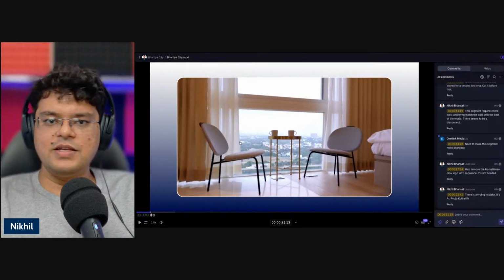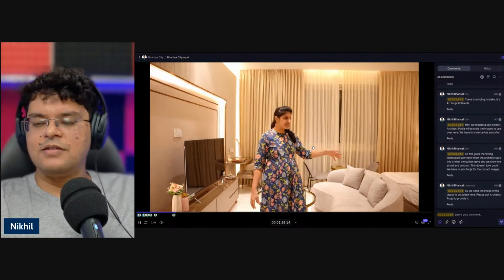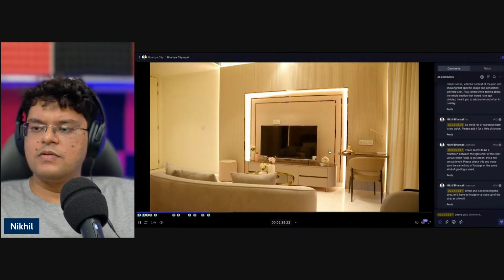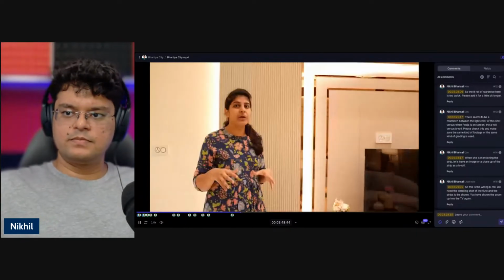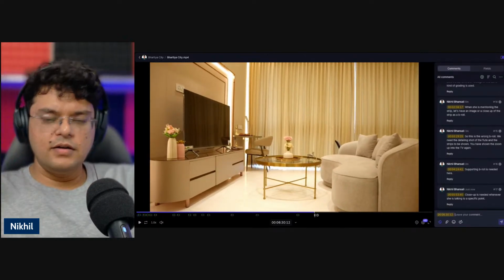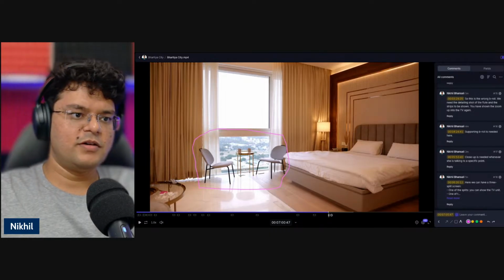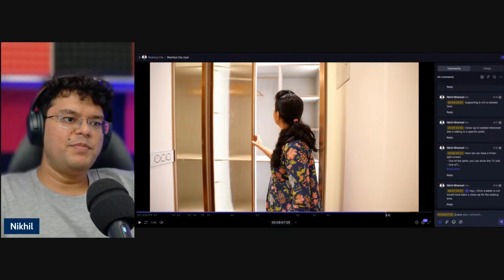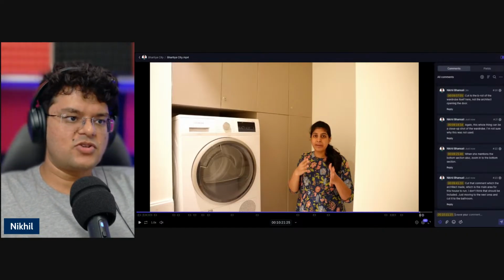How We Review Videos Before Release?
I am showing you the exact process we try to follow when we are reviewing a video.